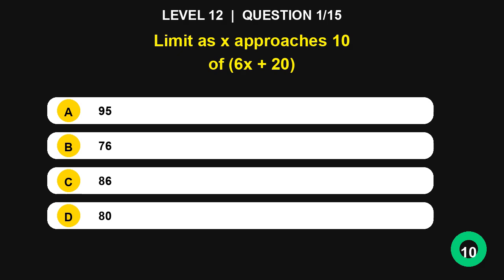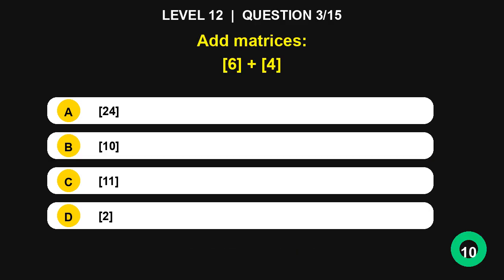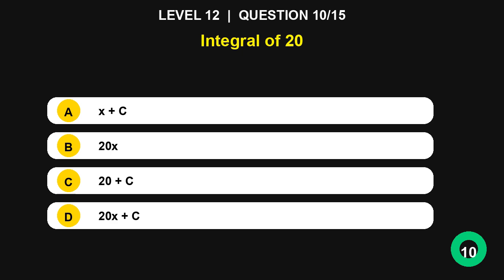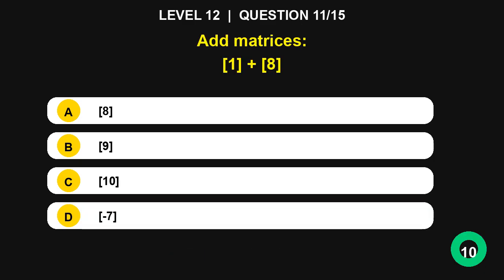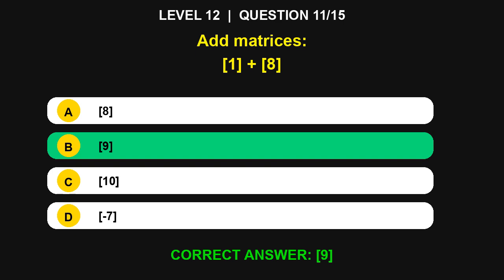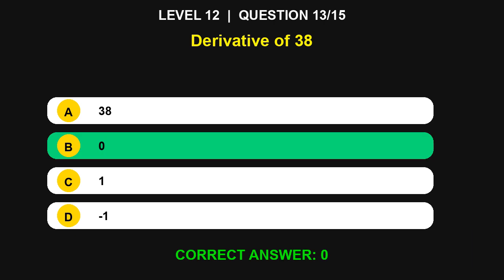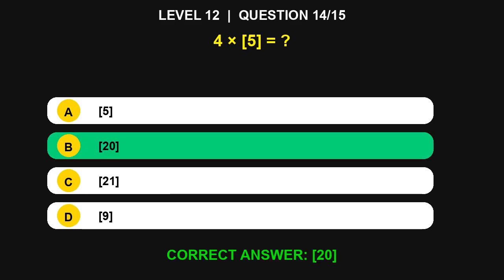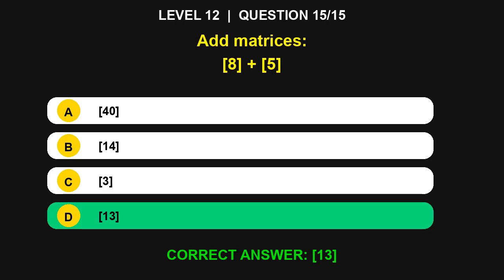Math Genius Challenge Level 12 Daily Bible Math Calculus Jun 14 2026